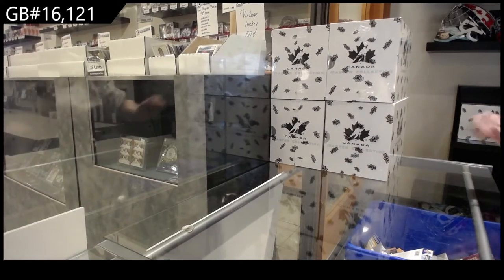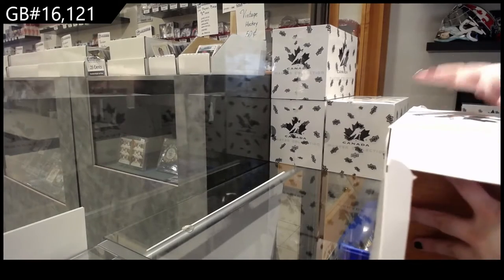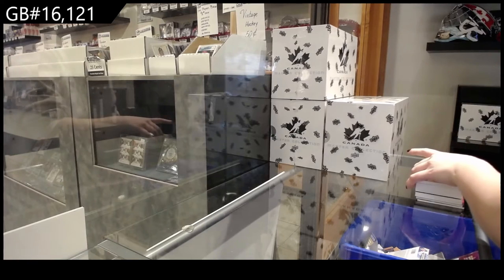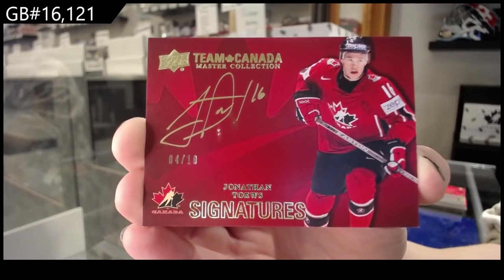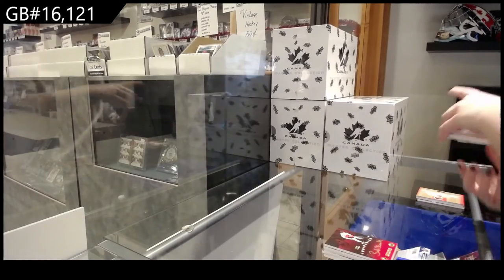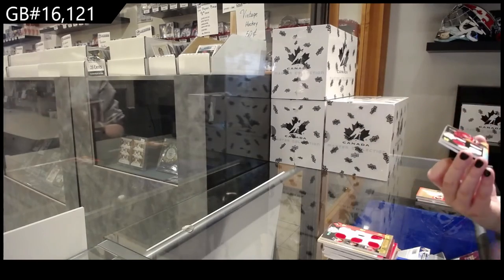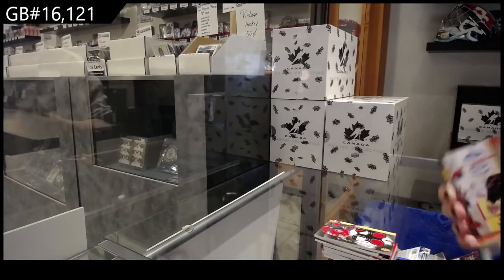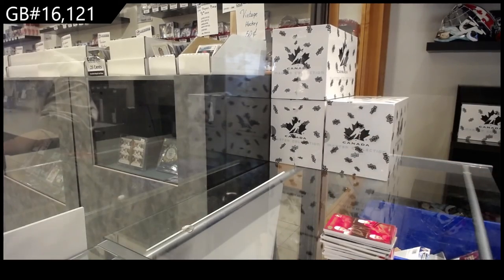14-15 Upper Deck Team Canada Master Collection Hockey Box Break - C&C GB #16,121